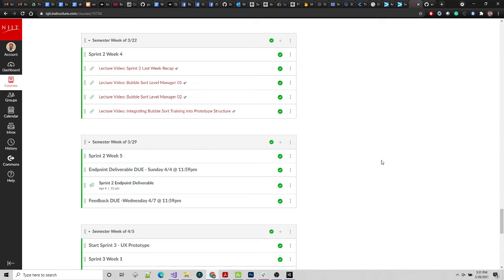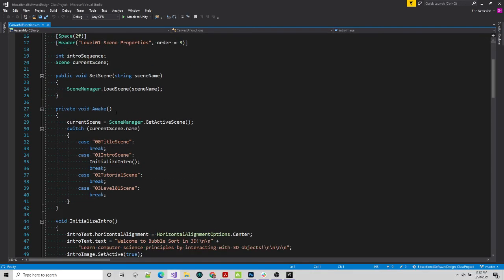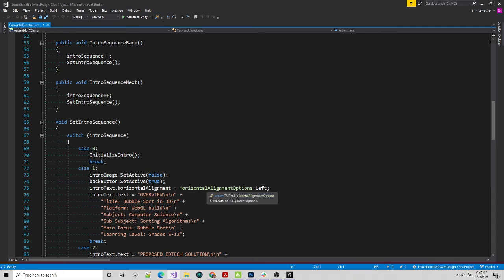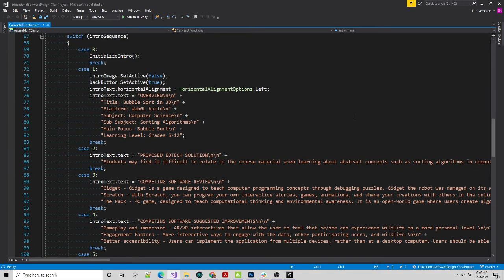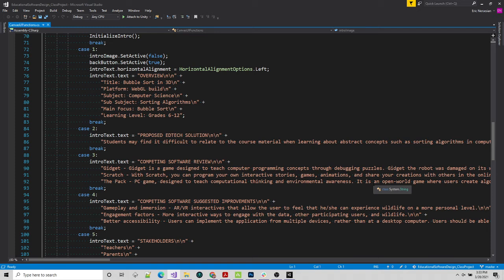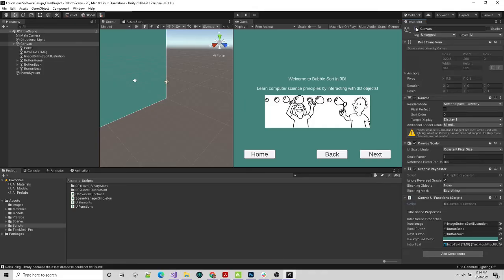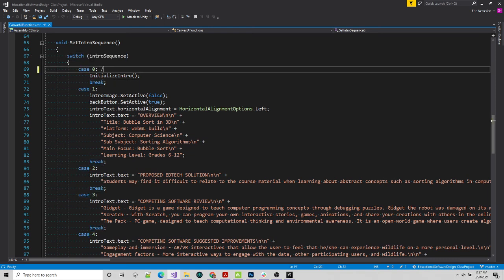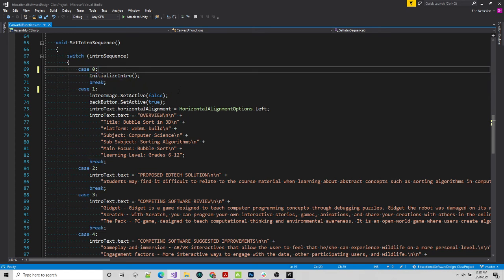Game Design Spring 2021 Class - End of Sprint 2 Catchup Lecture